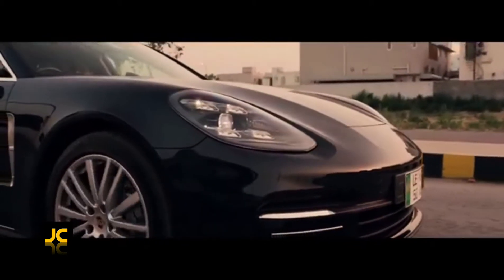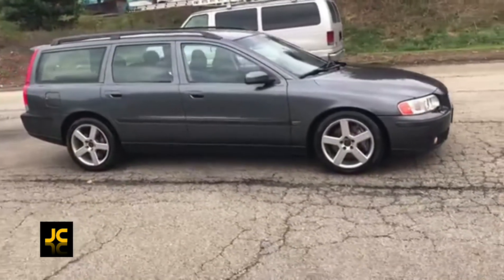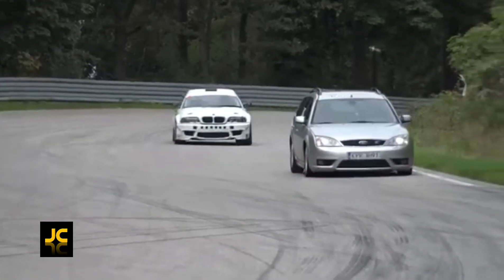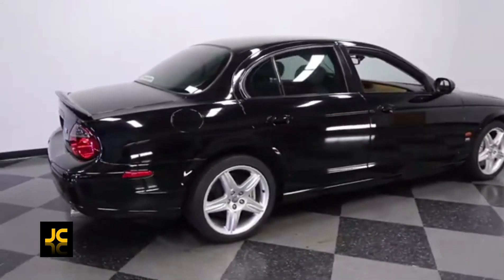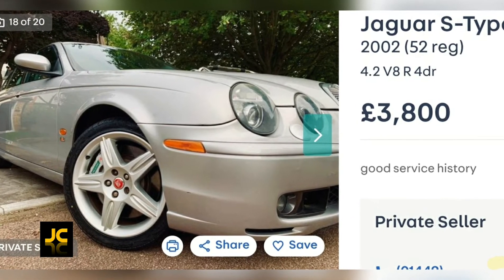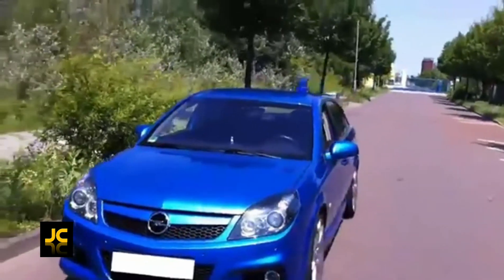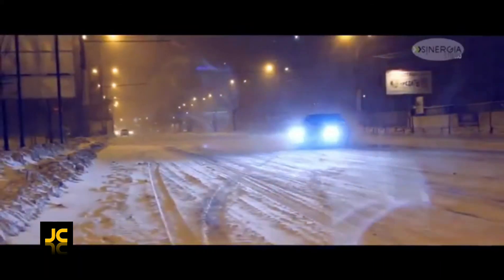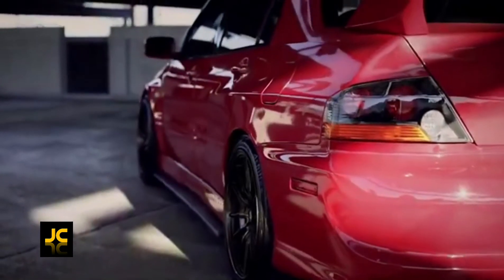Fast powerful fun bargain family cars amazing value for money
I'm J Clarkson, let's take a look at 5 bargain cheap power fast luxury saloons or estate cars. Many thanks to the following creators